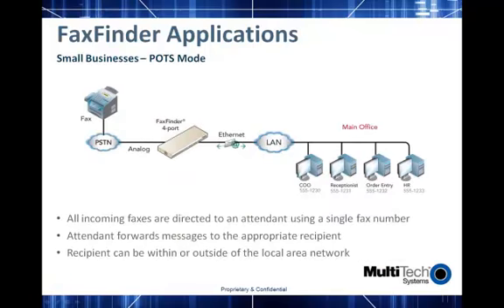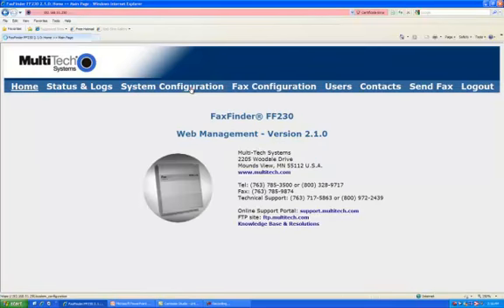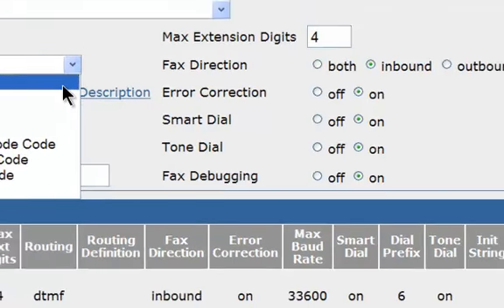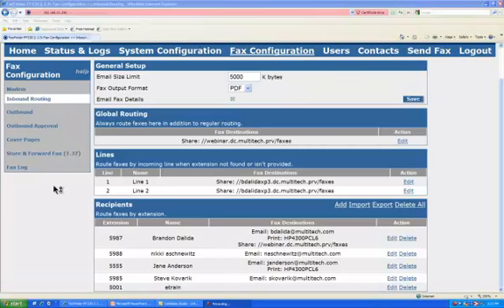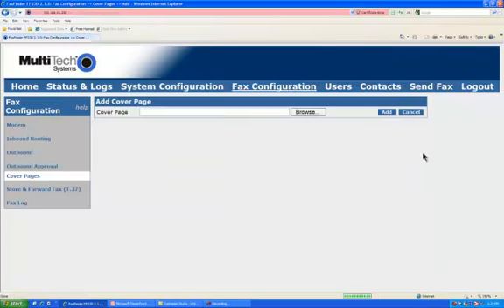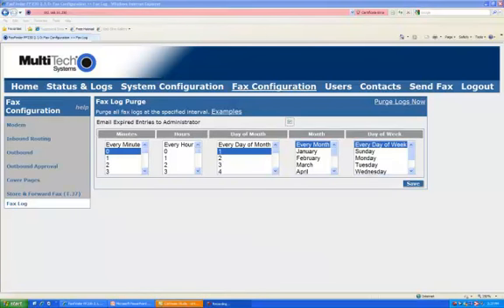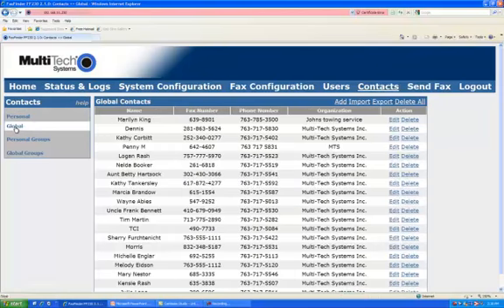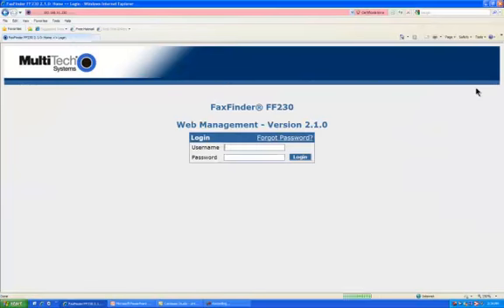FaxFinder Fax Server Demo - 1 of 2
The first of a 2-part video for resellers to share with their customers to show how easy it is to use Multi-Tech'sFaxFinder fax server.